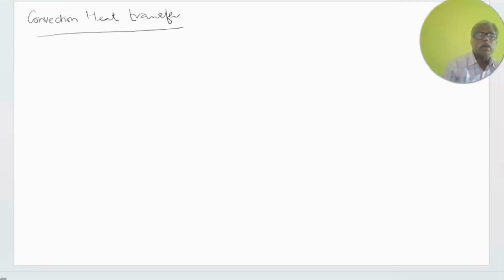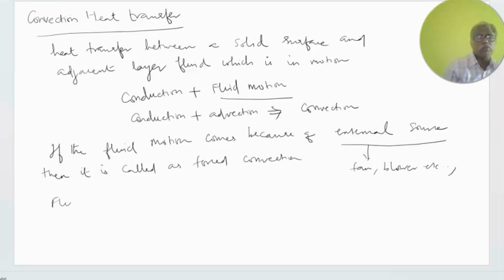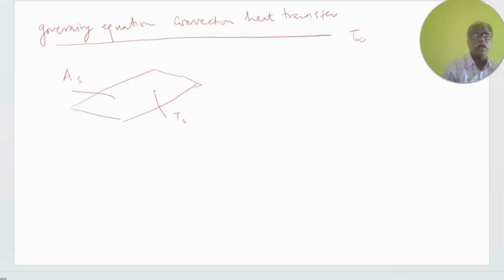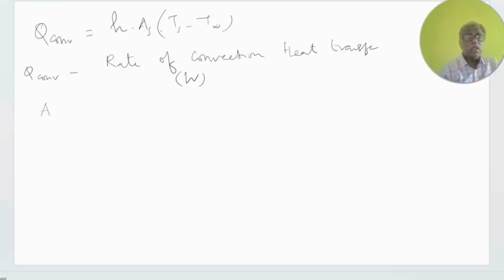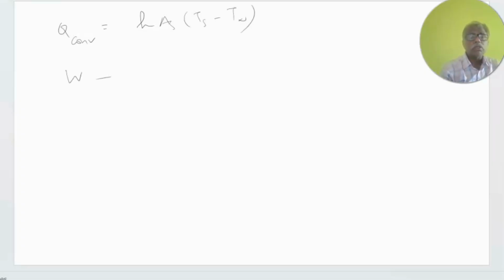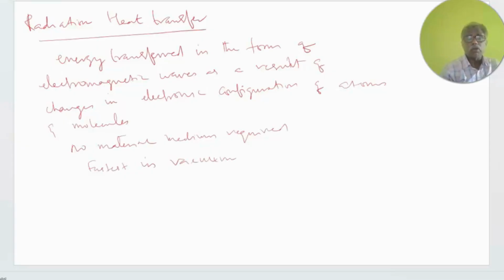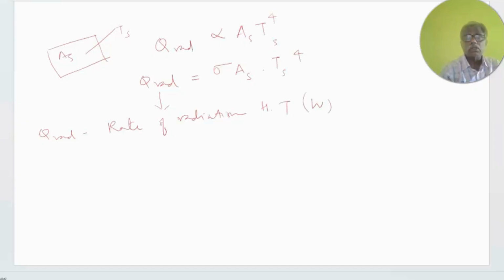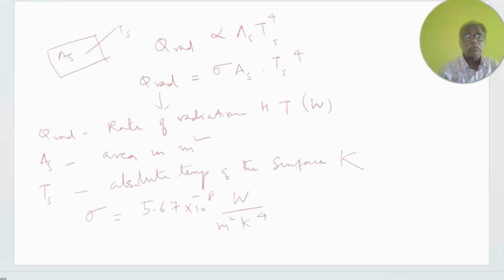CONVECTION HEAT TRANSFER